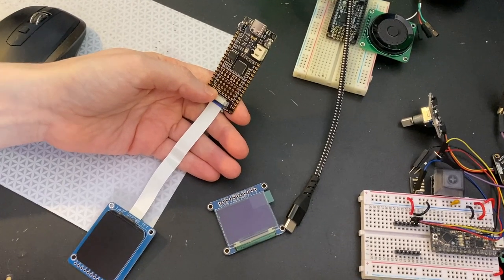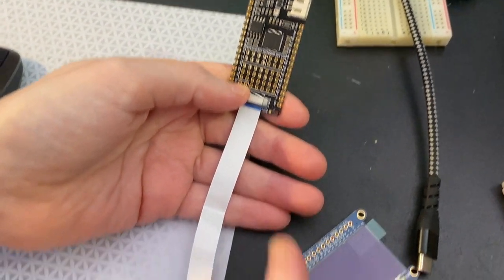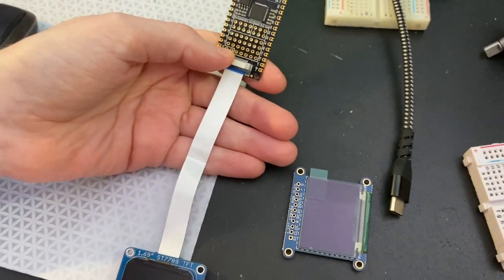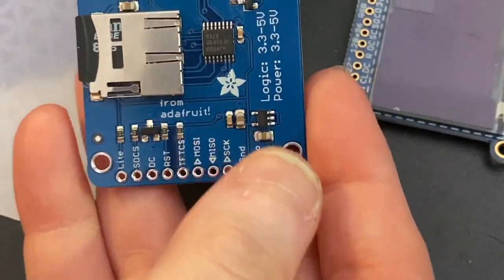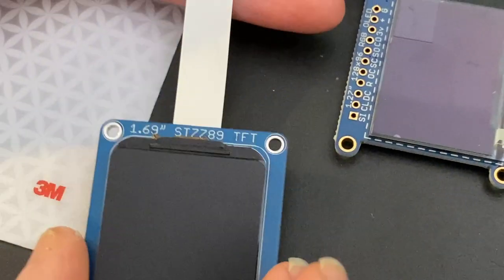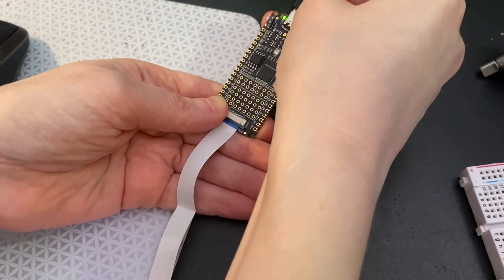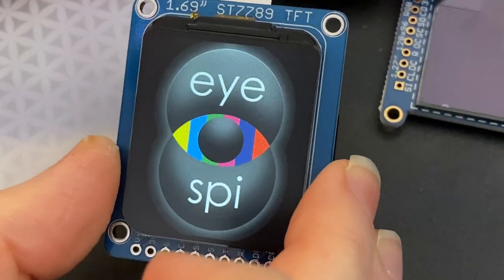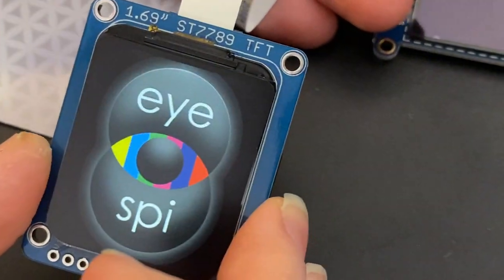EYE SPI with my little eyes ... a 1.69" TFT with Flex Connector!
Sparkfun came up with Qwiic and really changed how easy and fool-proof it is to use I2C sensor - and likewise we dig the new flex connector standard that DFRobot came up with for their displays. It has 18 pins so plenty for SPI, I2C, power, and a few extra GPIO. It's designed for displays so we're calling this EYE SPI! We hope it becomes a standard pinout way to connect SPI displays to microcontrollers! With rev B of this breakout, we even got the pinout right and ready for manufacturing.